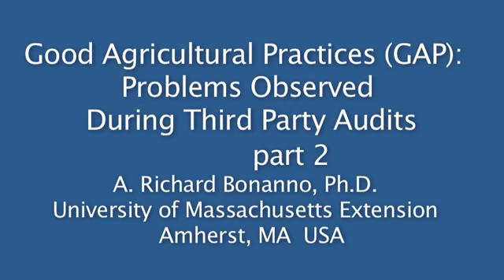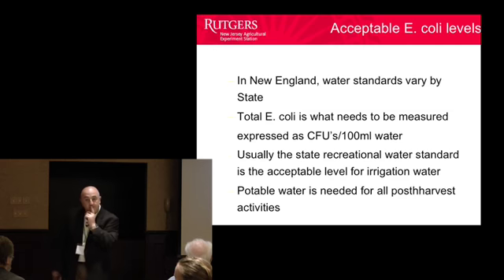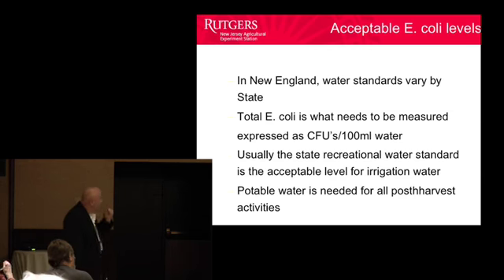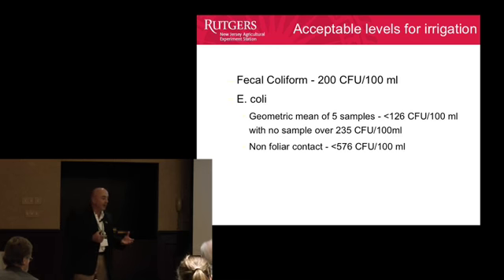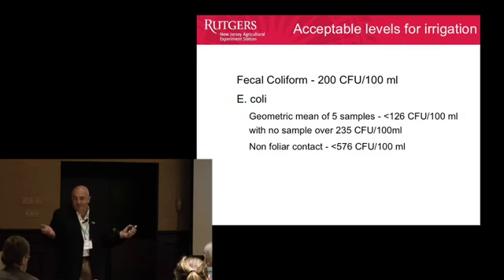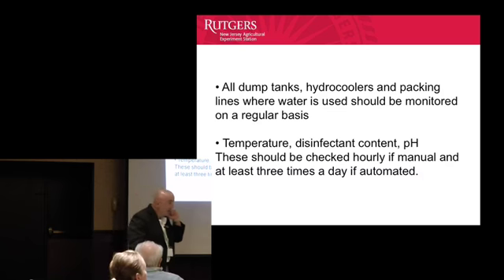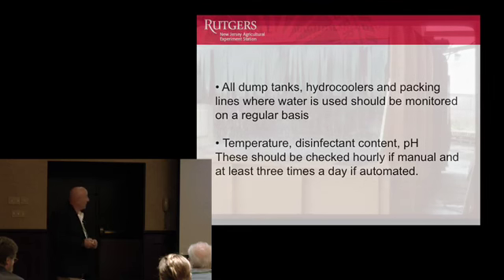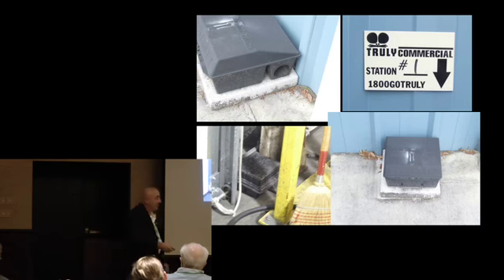UMass Extension GAP Training - Segment 6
Segment  6 of a 10 segment instructional series on Good Agricultural Practices (GAP)

GAP Problems Observed During Third Party Audits:  Part 2 of a discussion of common issues found on farms during a GAP audit focusing on water quality, packing shed issues, and available resources for solving problems.

Presented by UMass Extension
Instructor: A. Richard Bonnano